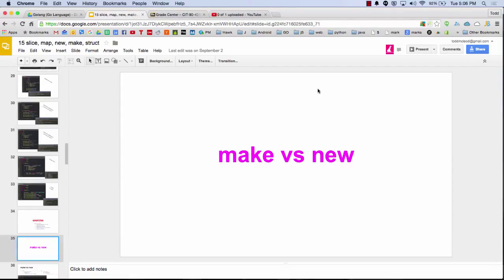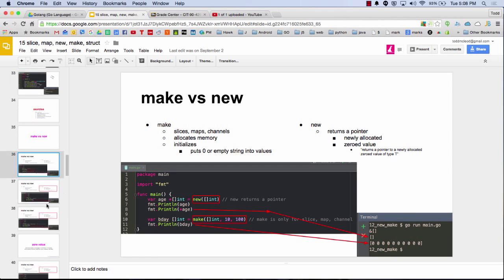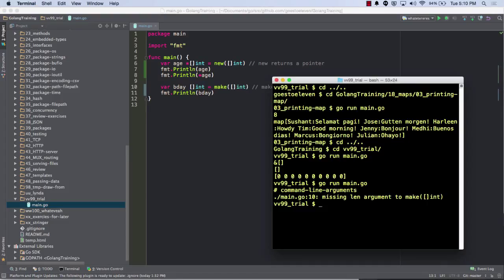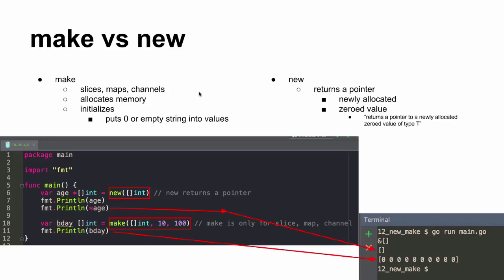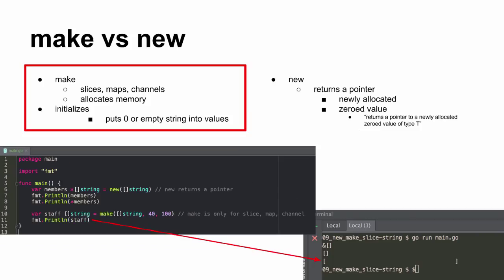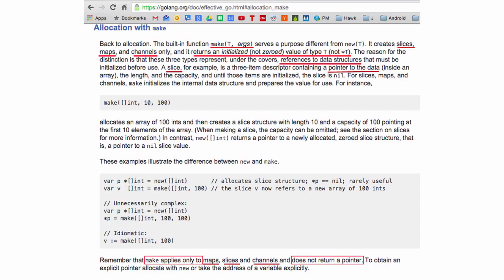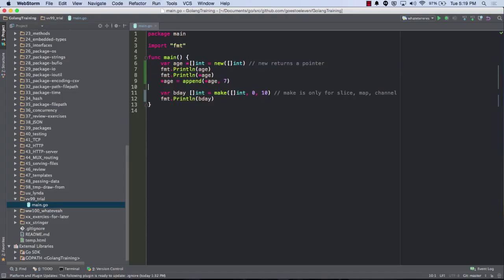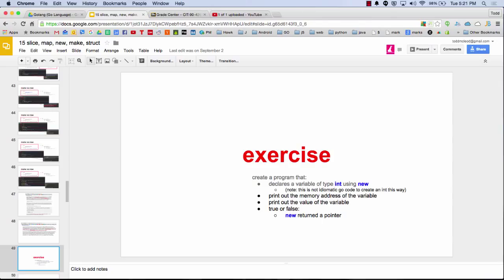golang make new